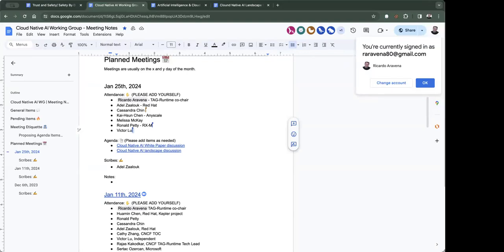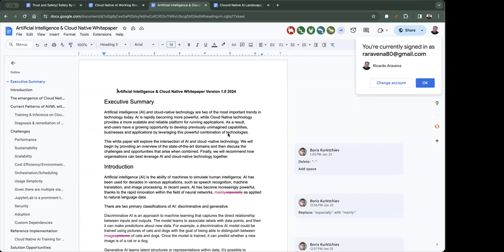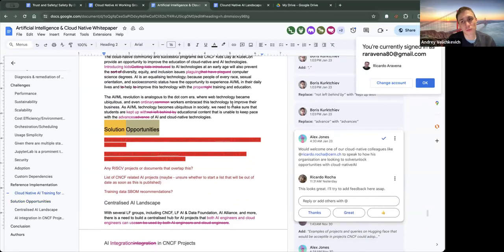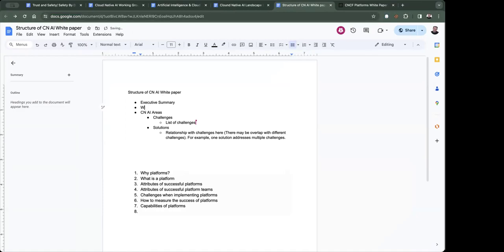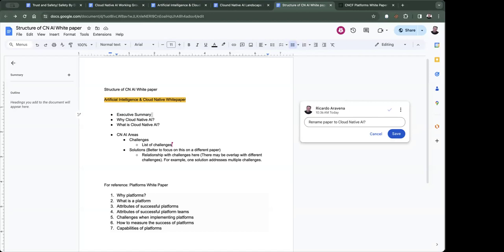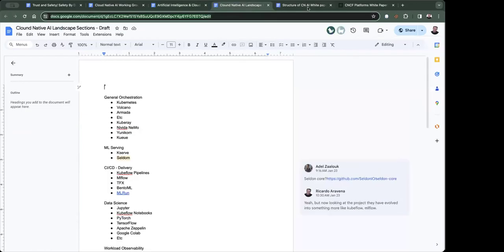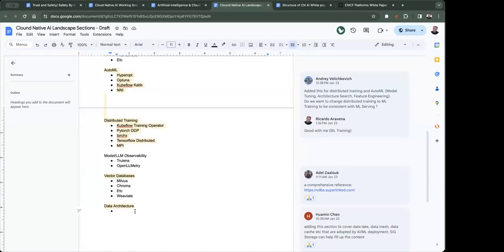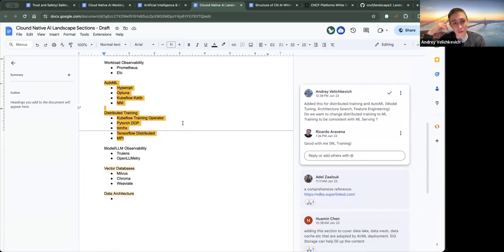CNCF Cloud Native AI Working Group Meeting 01-25-2024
CN AI White paper
CN AI Landscape